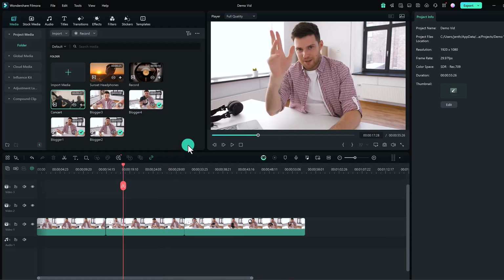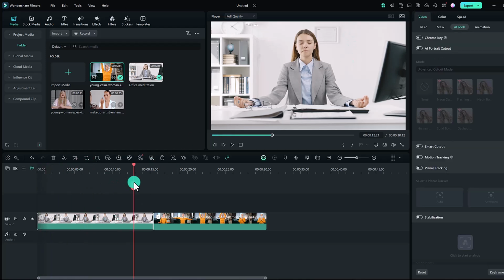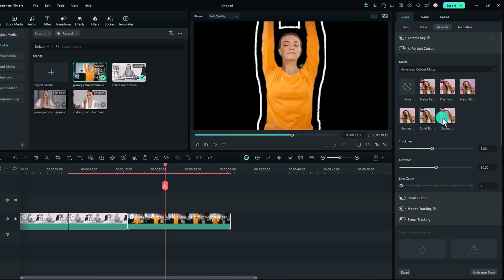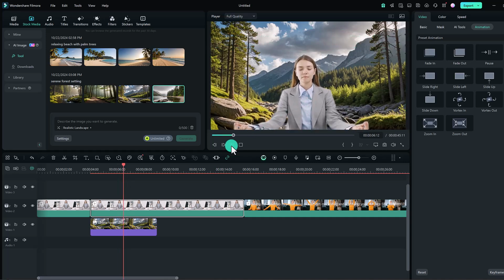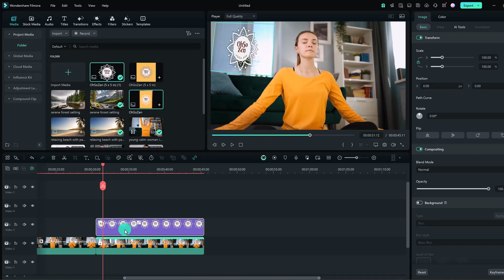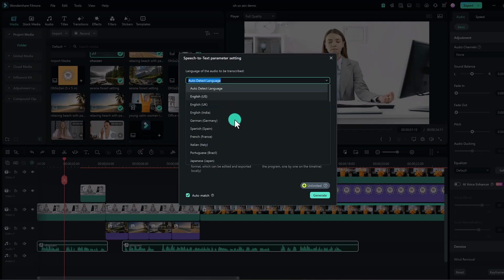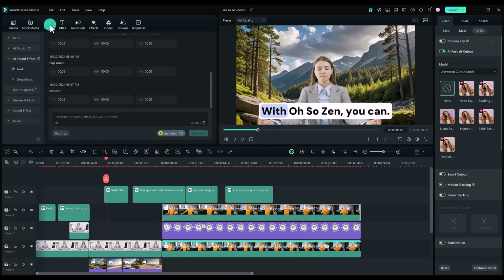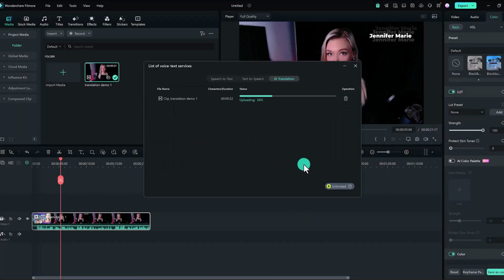5 Tips to Make Your Talking Head Videos More Engaging | Easy Video Editing Using AI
Learn 5 easy video editing tips to make your talking head videos more engaging and keep your viewers watching! If you are a beginner, the idea of editing your own videos can seem intimidating. Luckily, we are in an age with impressive AI tools to help beginners create professional videos in a fraction of the time. Make Viral YouTube Videos with Filmora: ➡️

In this video, I'll show you how to improve your retention rate and hold your audience's attention using a video editor for beginners called Filmora 14.

I'll show you how to add B-rolls to your videos, use the AI portrait Cutout feature to add your own backgrounds, use Planar tracking, use speech-to-text to generate animated subtitles, add AI sound effects, and translate your video into multiple languages.

Chapters:
00:00 - Intro
00:15 - Tip 1: Add B-Rolls
01:40 - Tip 2: Enhance Background
07:30 - Tip 3: Dynamic Captions
09:18 - Tip 4: AI Sound Effects
10:20 - Tip 5: Translation

To learn more about editing with Filmora, you can check out their channel @filmora_editor